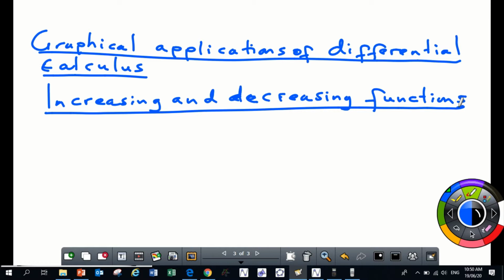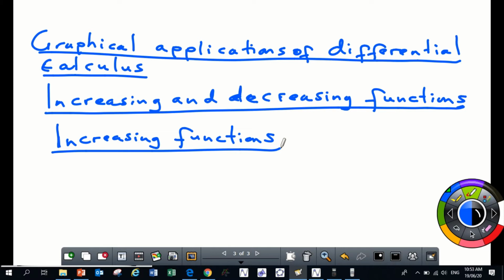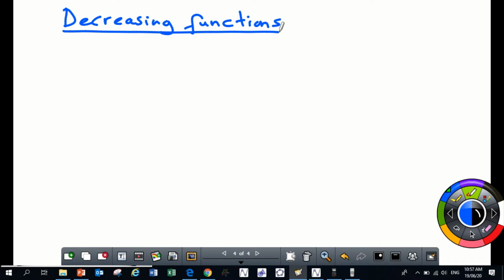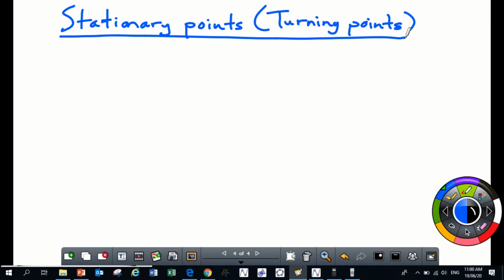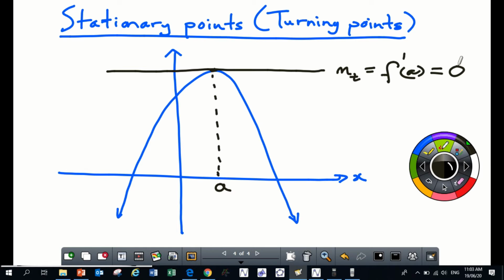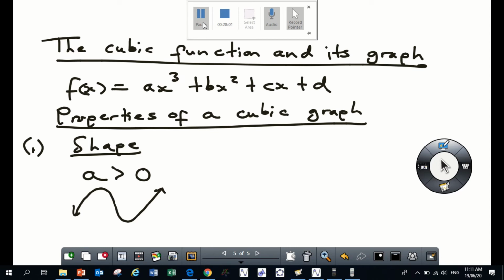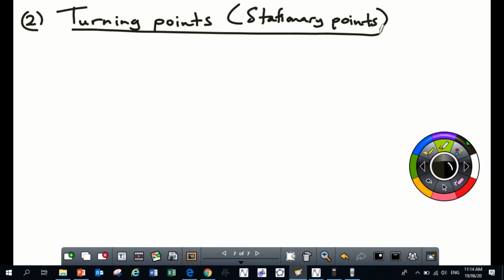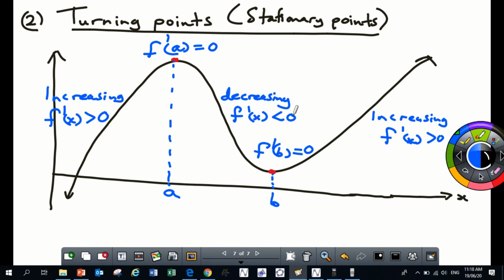Introduction to Cubic Graph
In this video i introduced the Cubic graph.All key concepts regarding the cubic graph were discussed.This video like all my videos was recorded in real time in the presence of learners.